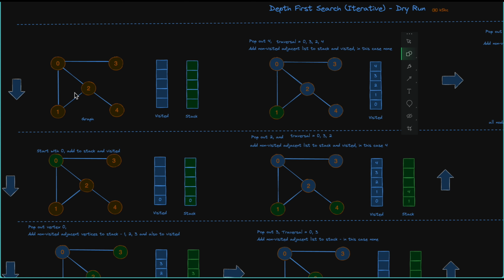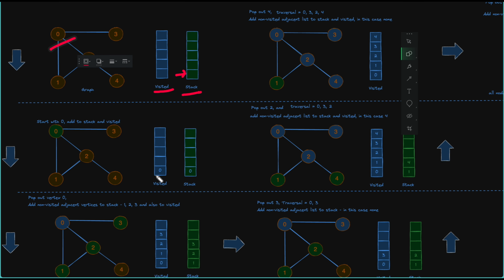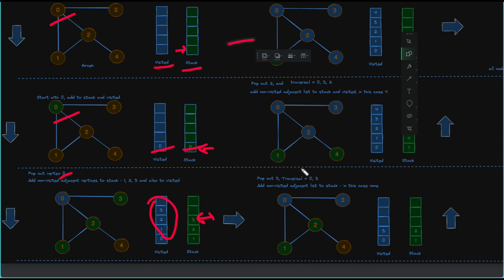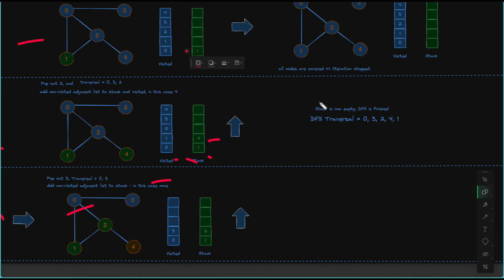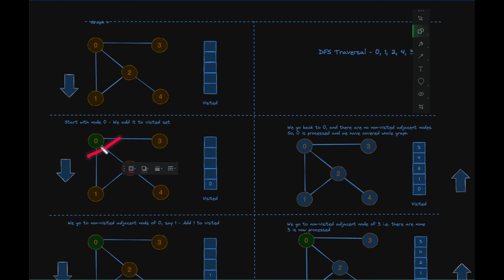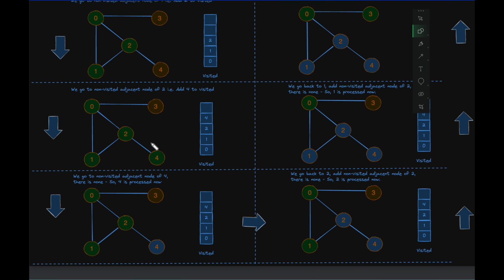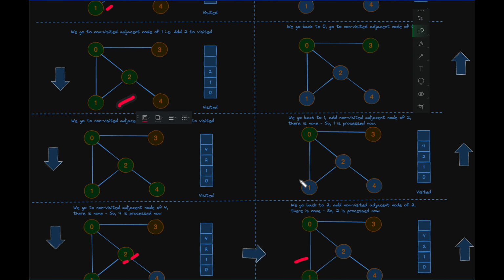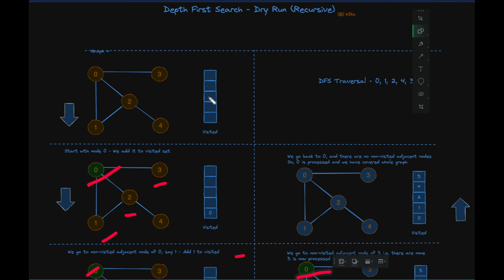Depth First Search Algorithm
Discuss the Depth-first search graph traversal algorithm with an example